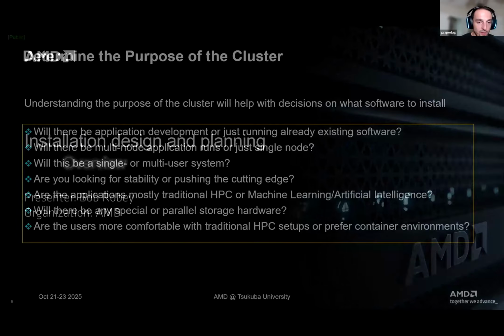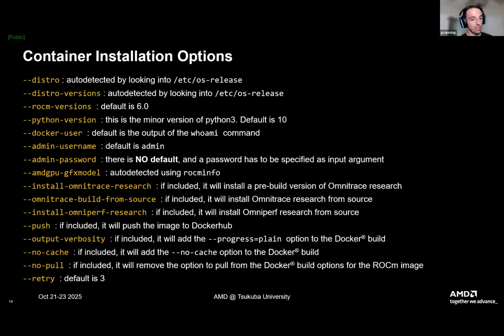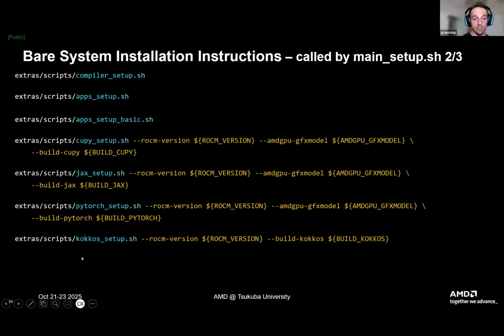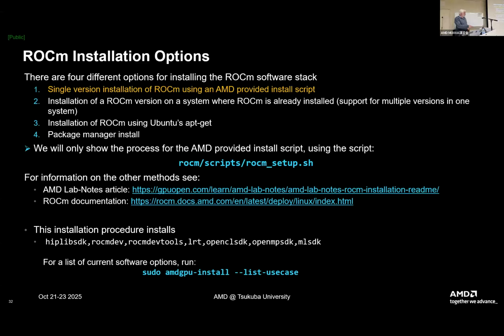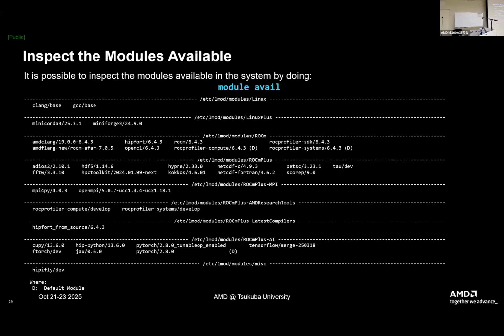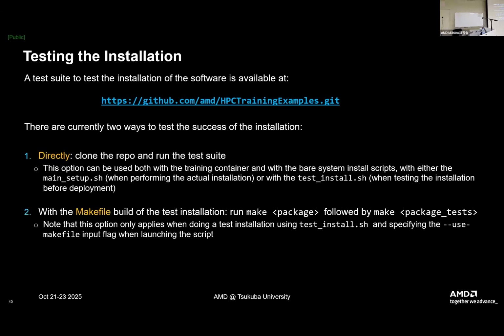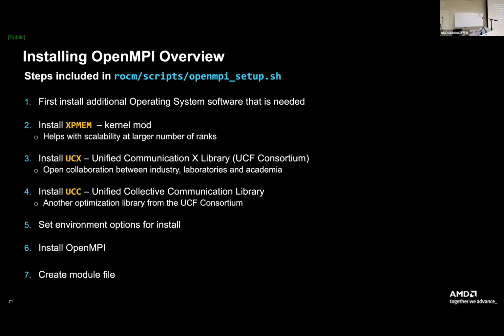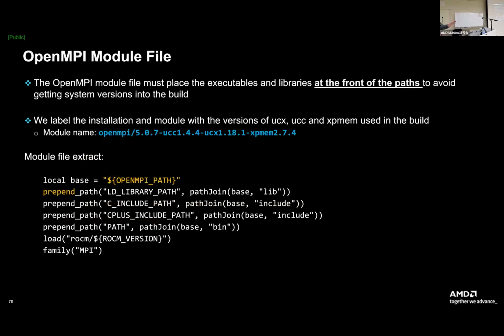3-7 System Administration Resources | CCS, University of Tsukuba